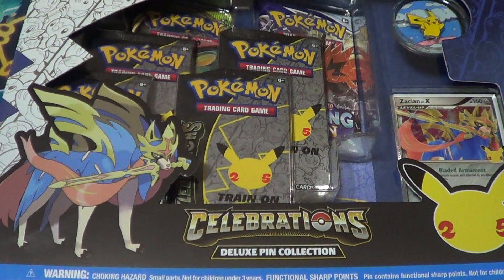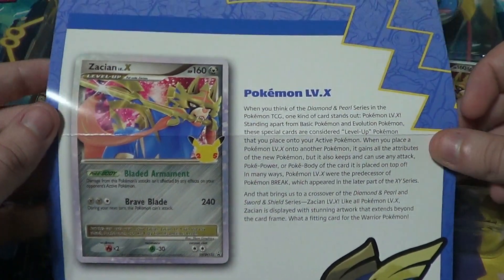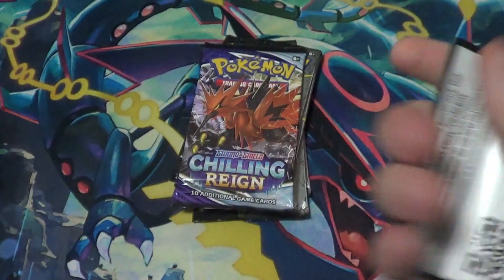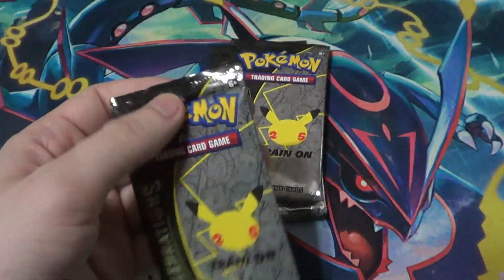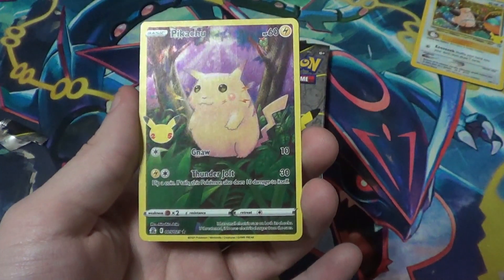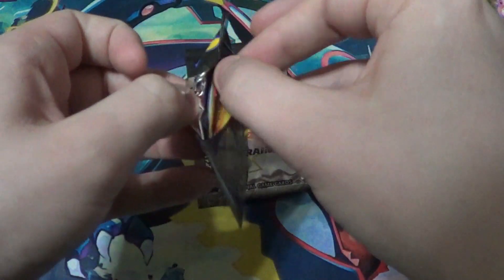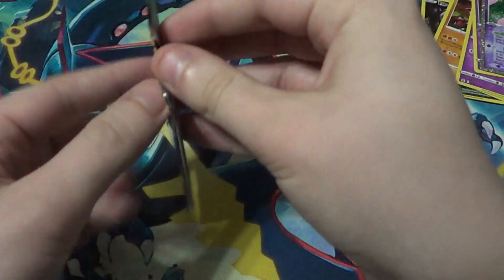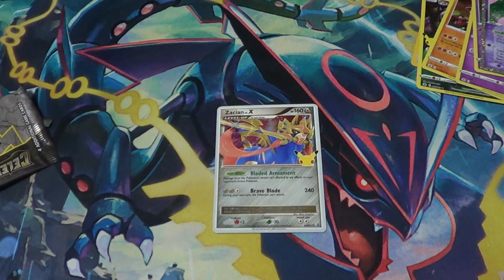Opening a Zacian LV. X Celebrations Ultimate Pin Collection Pokemon TCG Box Set